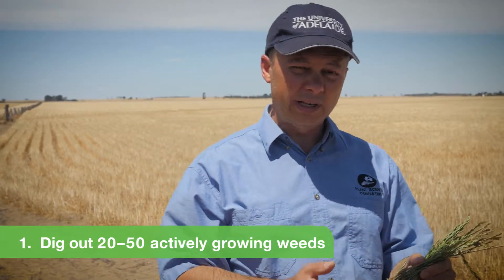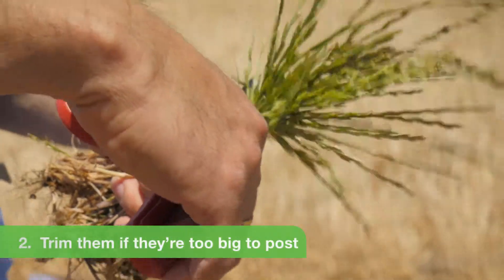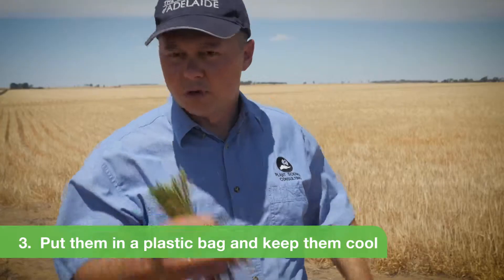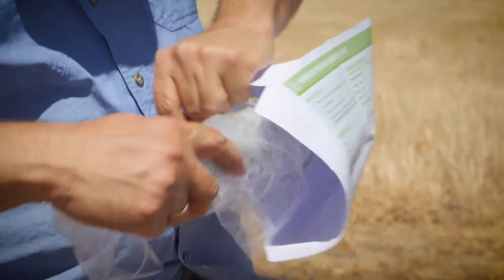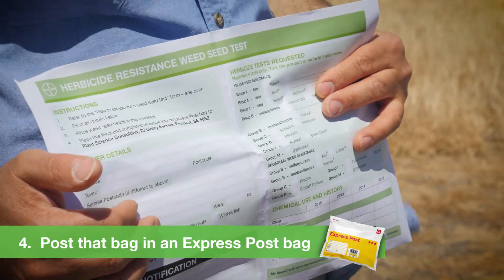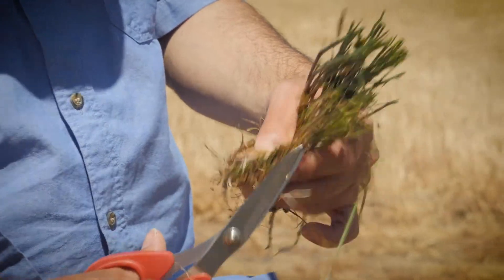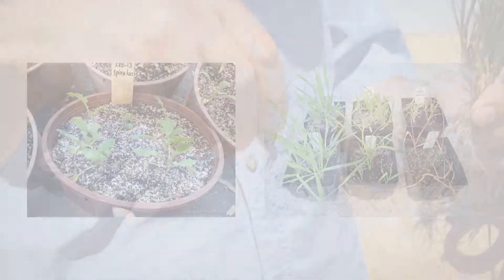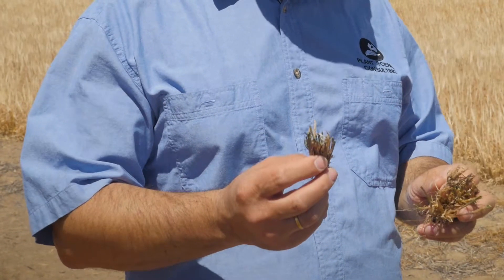Bayer Quick Test for weed resistance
Peter Boutsalis demonstrates how to prepare weeds for a Quick Test for herbicide resistance.